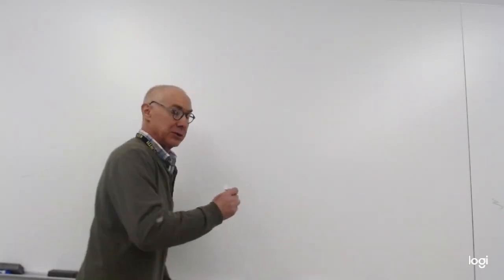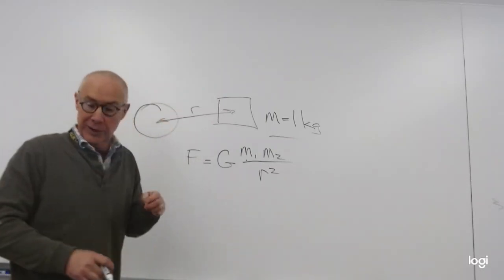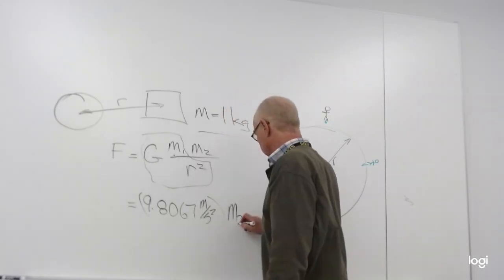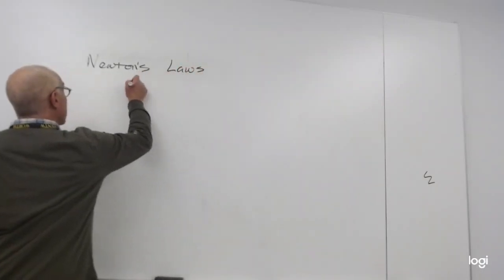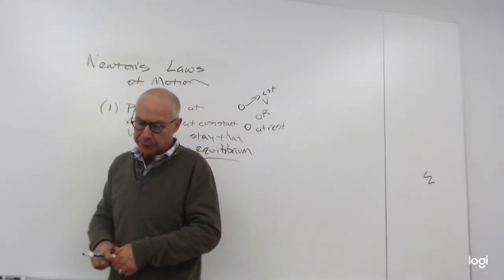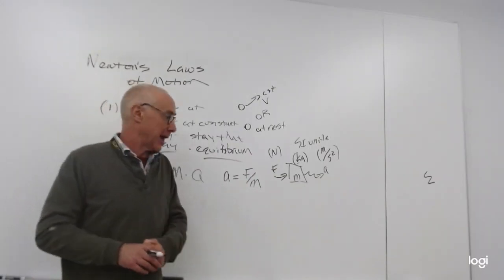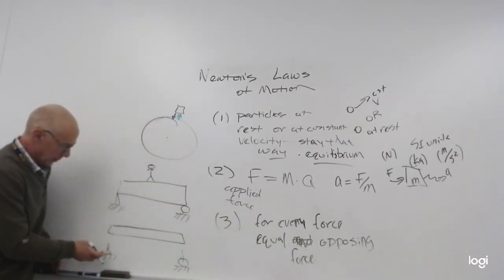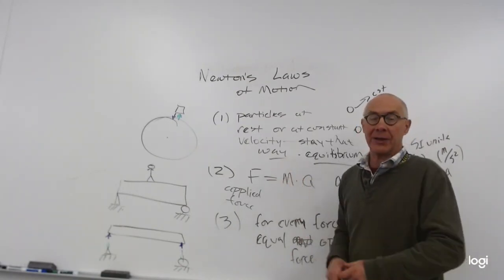Newtonian Physics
This is a review of some basic concepts from Physics that are applicable to this class.  That includes the relation between mass and weight force and Newton's three laws of motion.